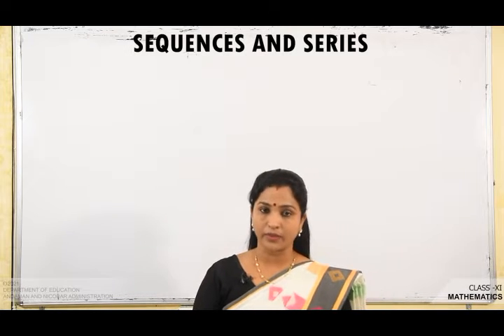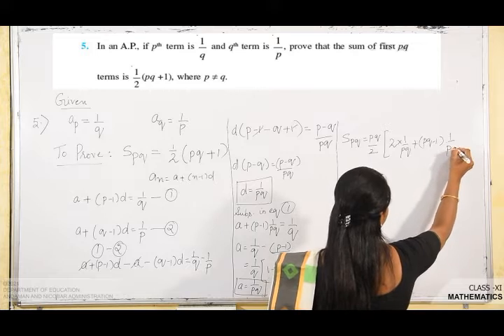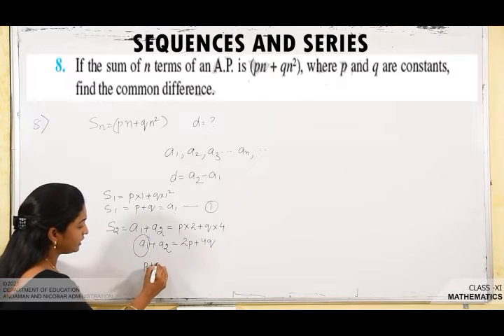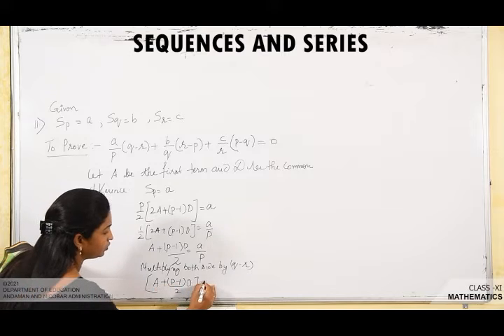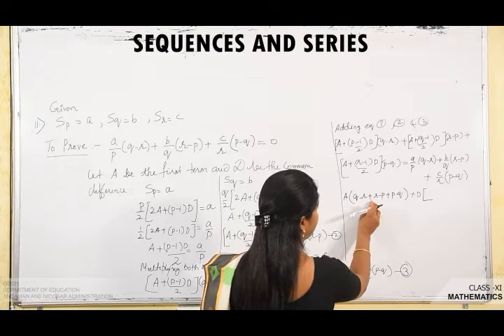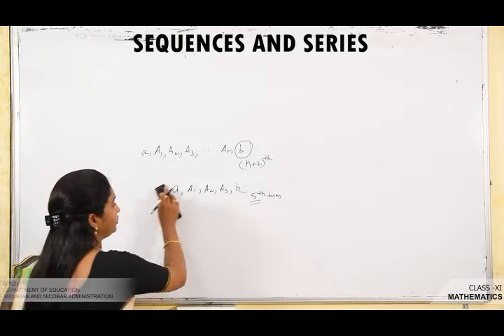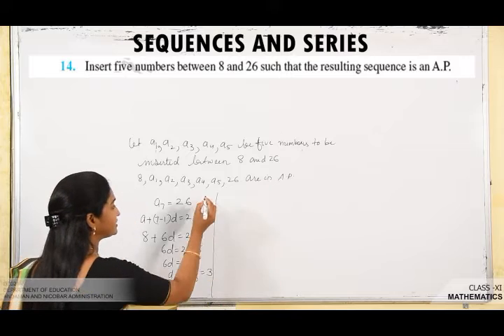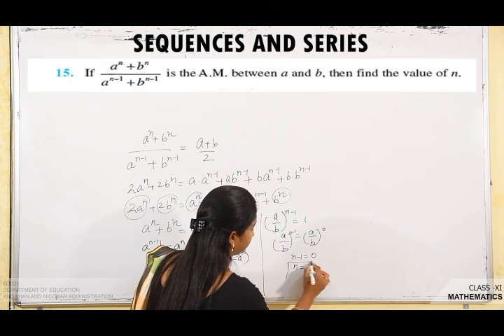CLASS 11 MATHS- Sequences and Series-2